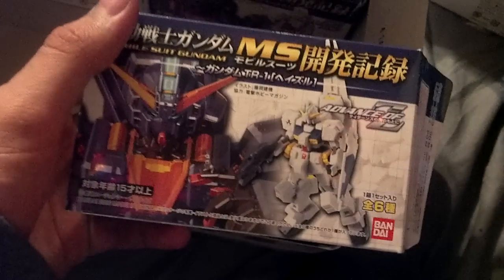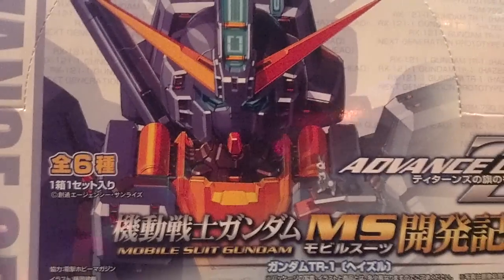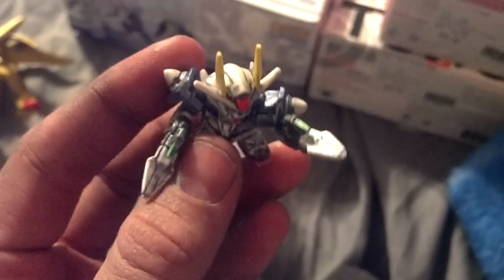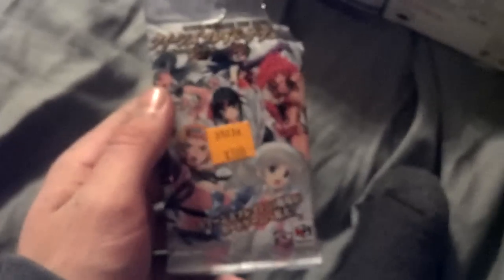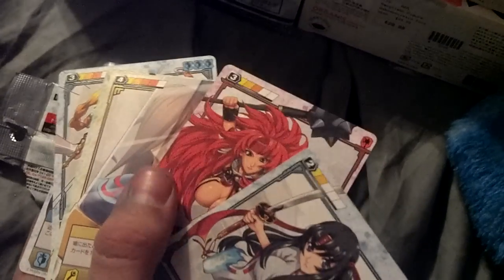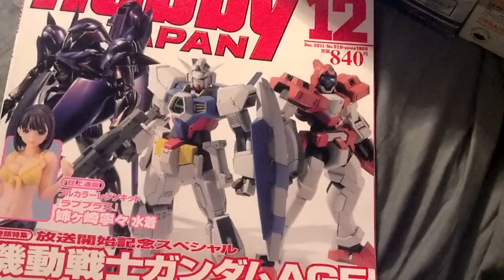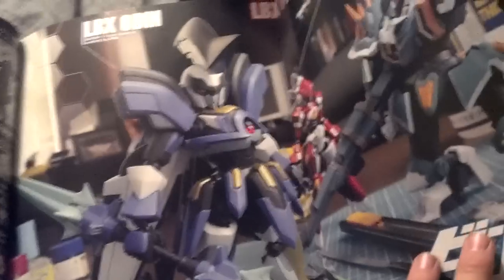Gundam Goodies- Birthday Stuffs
Some stuff I got on my Bday.